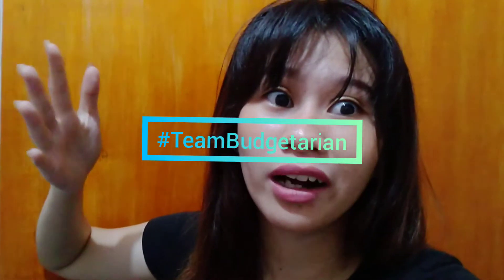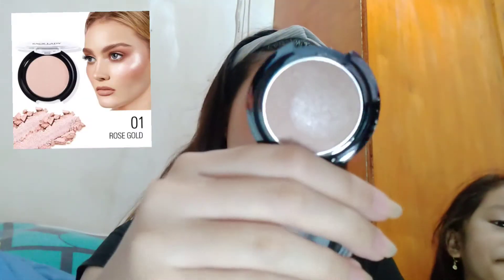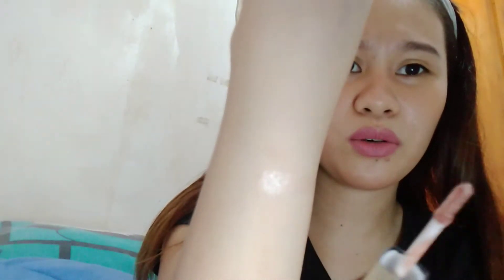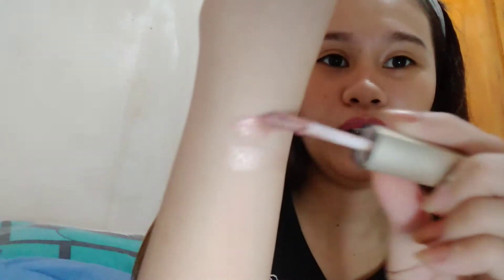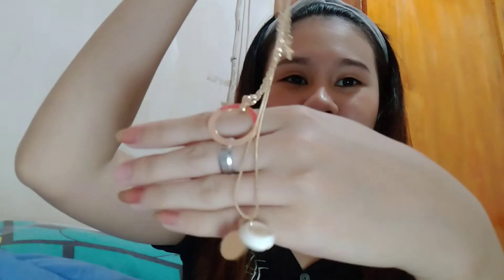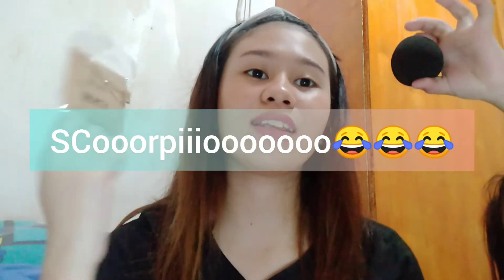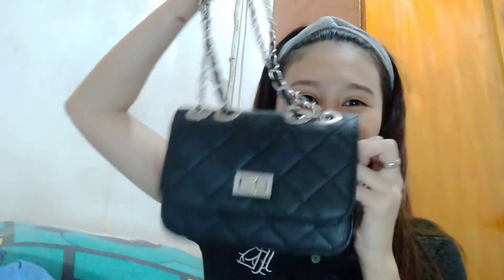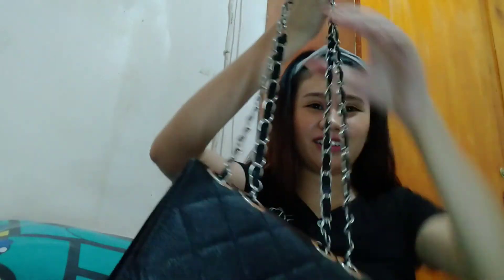Shopee Haul (affordable bag, makeups, brushes and more) | Kim Monteclaro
SHOPEE HAUL!!!

Sace lady eyeshadow shimmer
Sace lady beauty sponge
Sace lady nose strips

TT: Kimoy Monteclaro